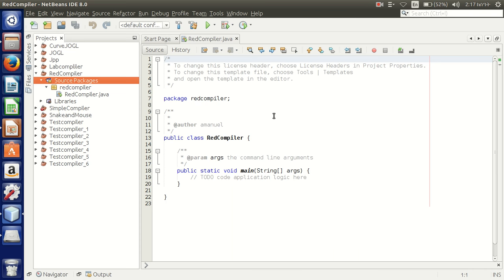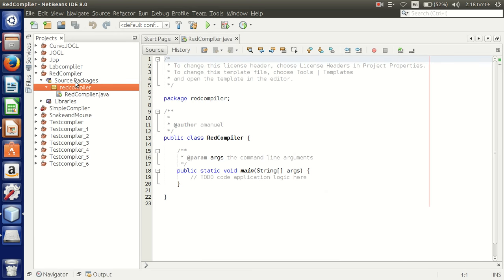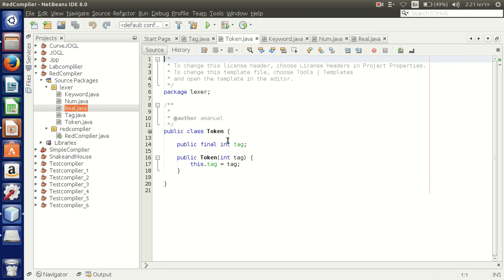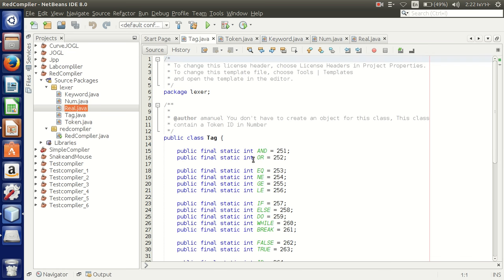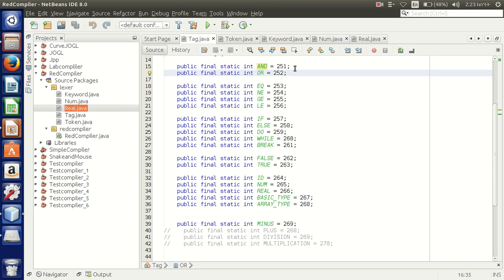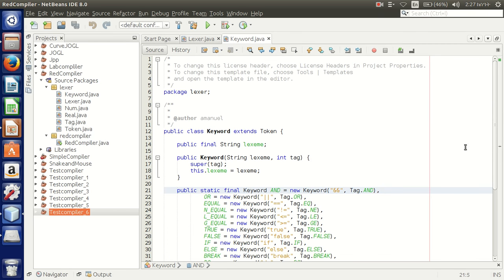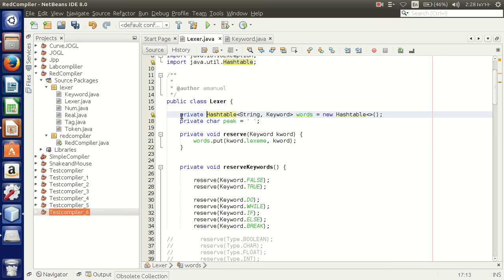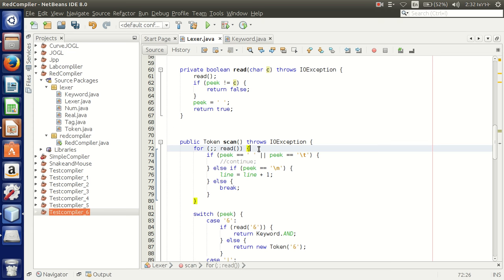Compiler Design - Part 1 : Lexical Analyzer in Java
after completion of this video you will understand how lexers are implemented.